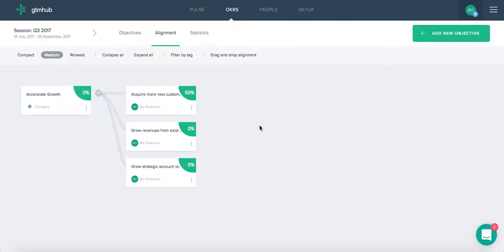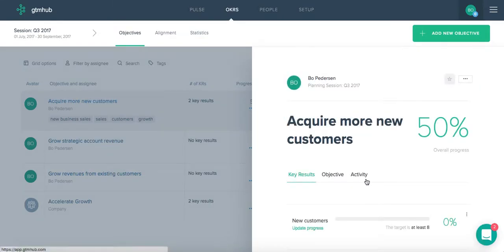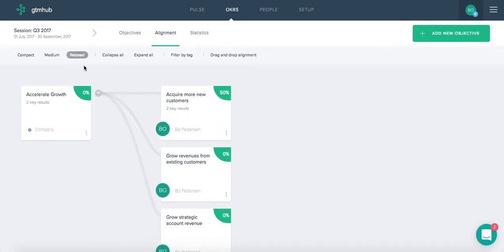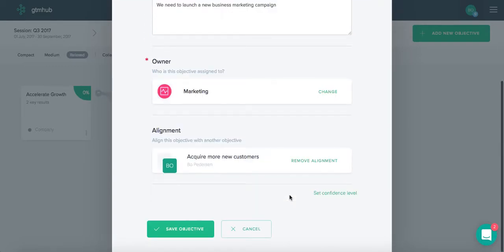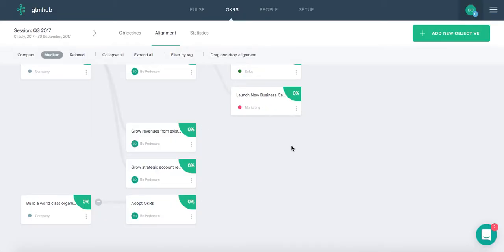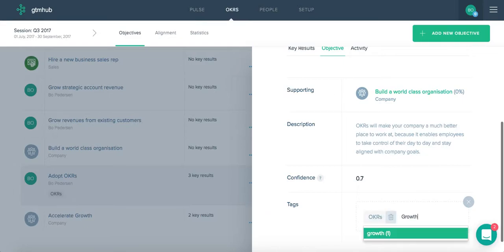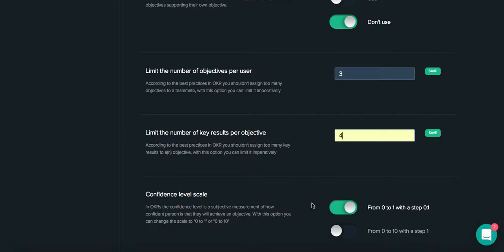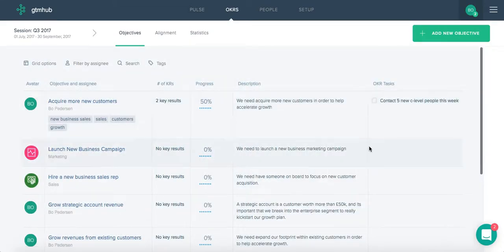Gtmhub Demo for TBG